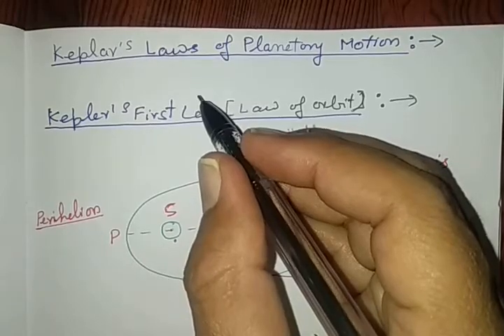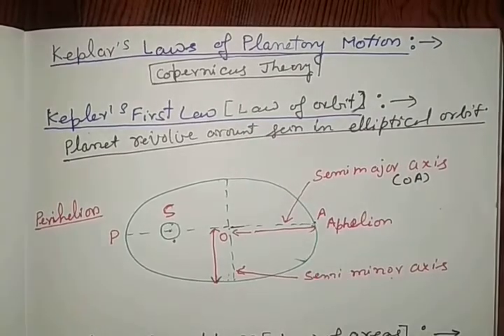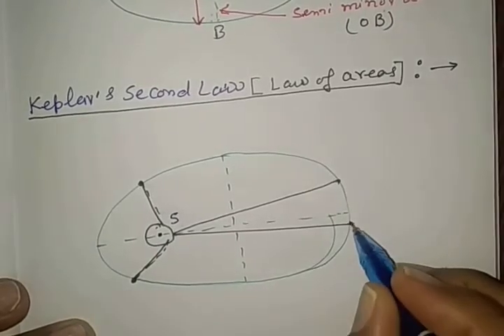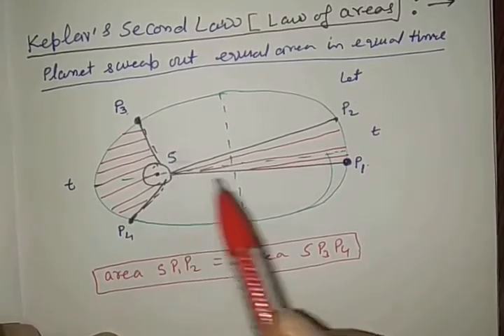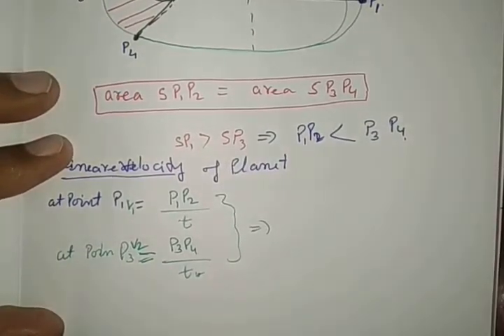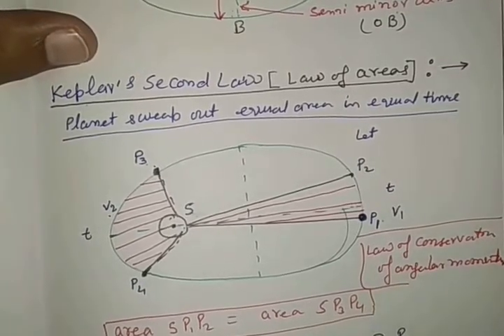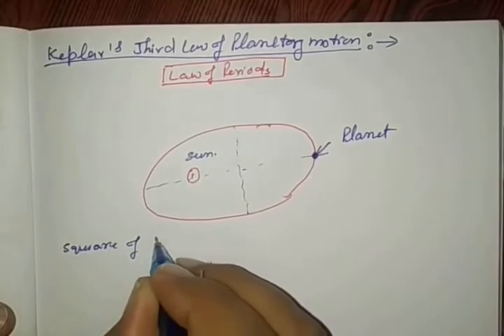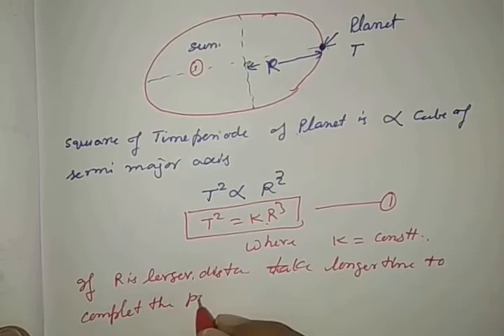KEPLER'S LAWS OF PLANETARY MOTION